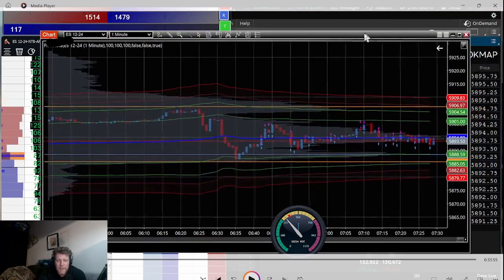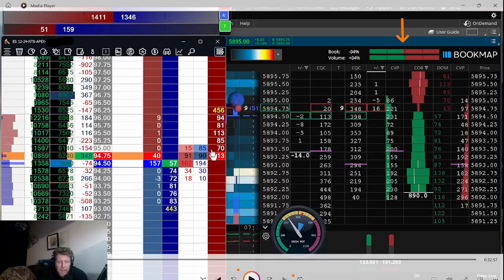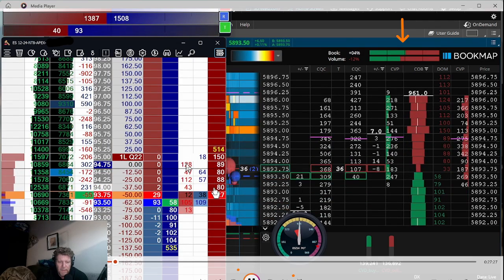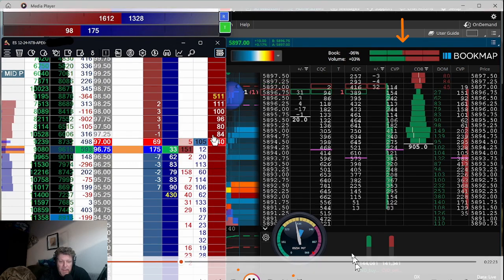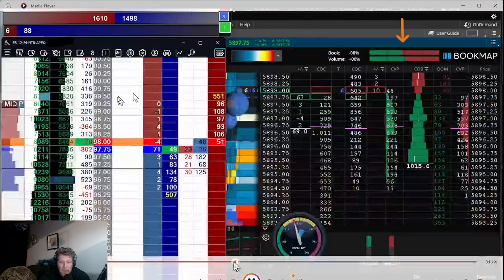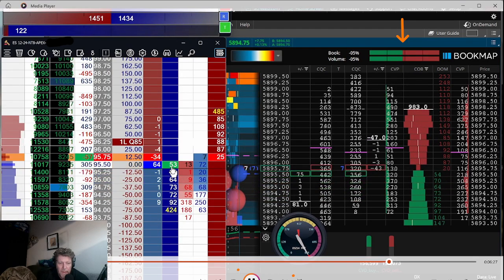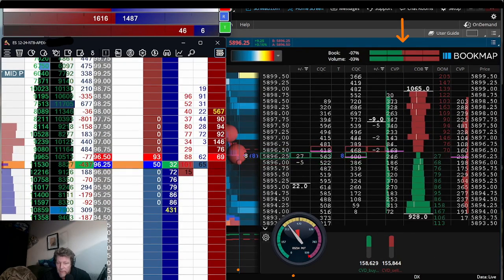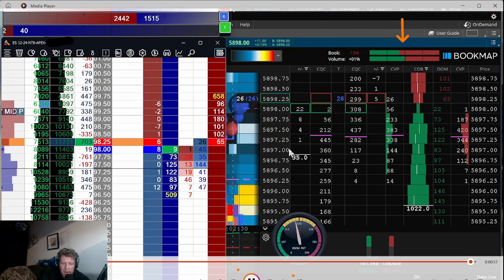Trades 10.18.24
series of 2-3 tick scalps